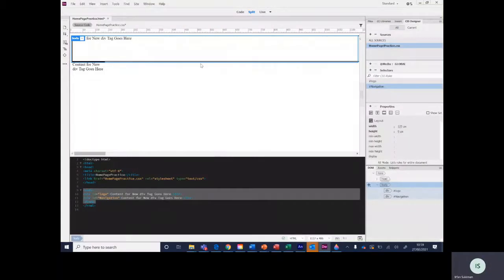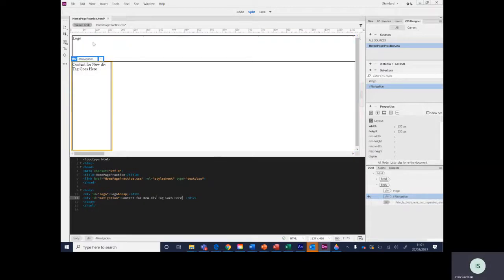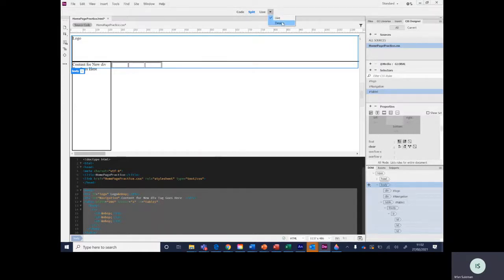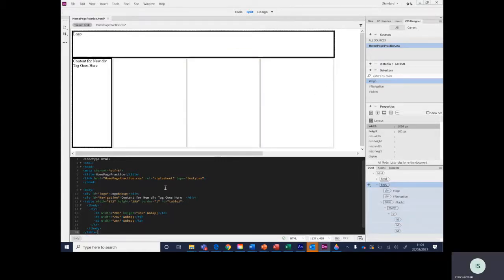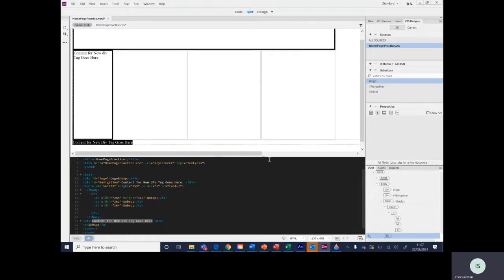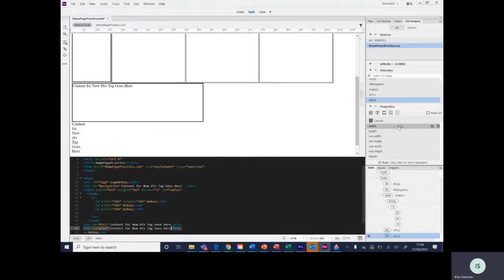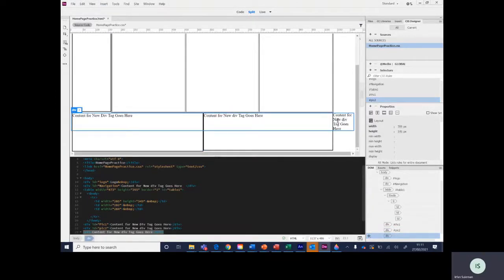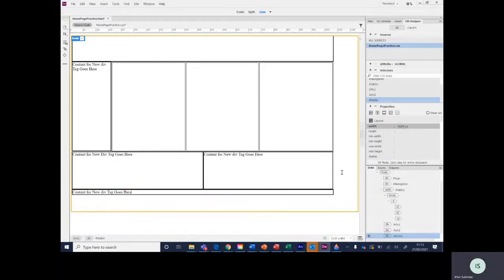Unit 6 Lesson 3 customising your design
Unit 6 - Lesson 3 - customise your web page